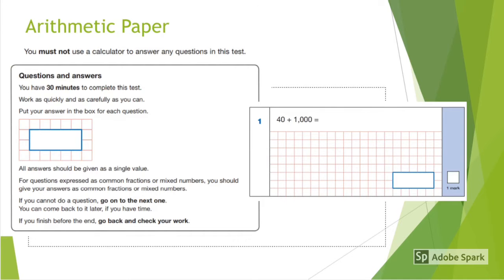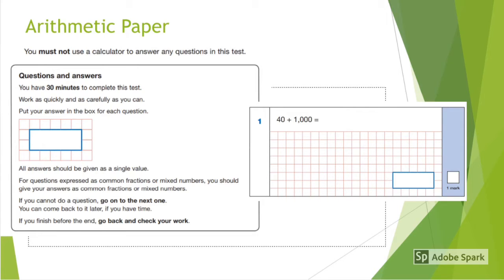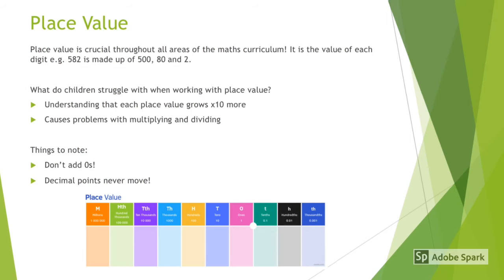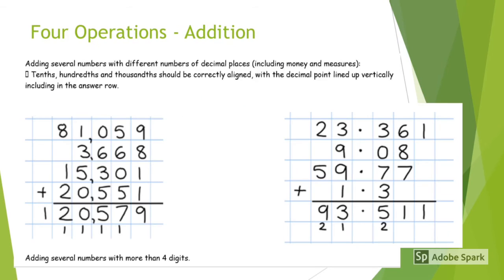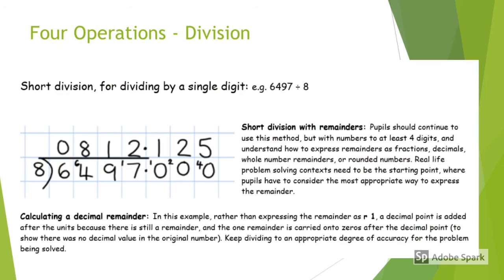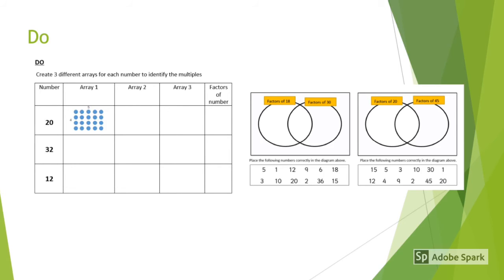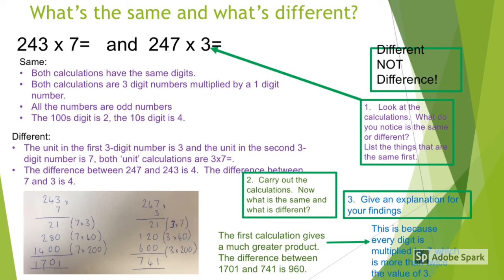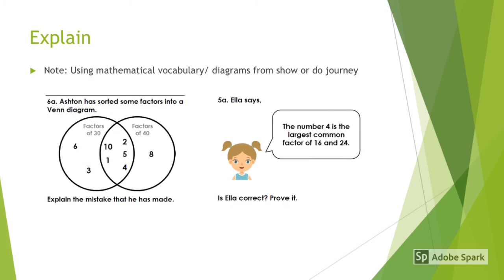Maths workshop - Year 6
In this video we will be explaining all about how maths is taught at Highwood and how you can support your child at home